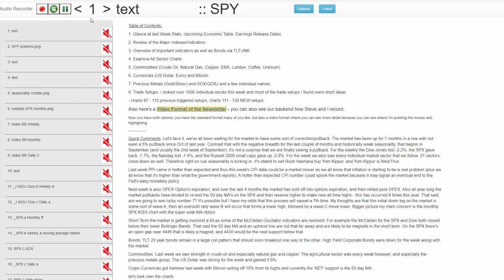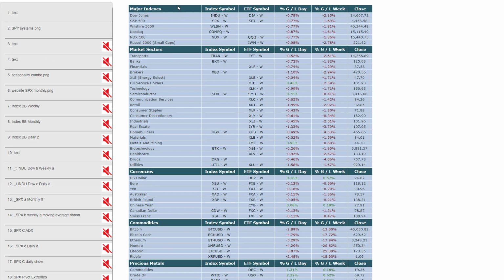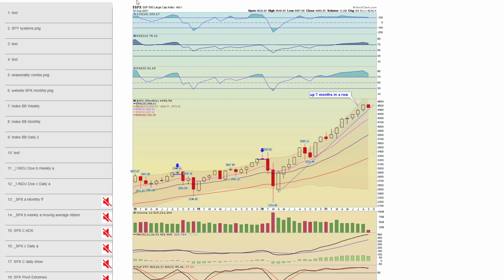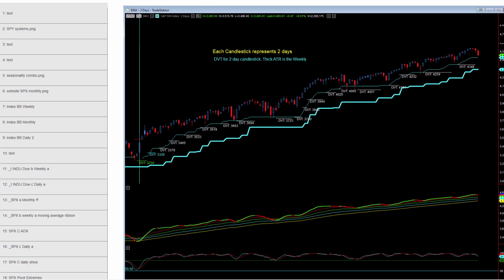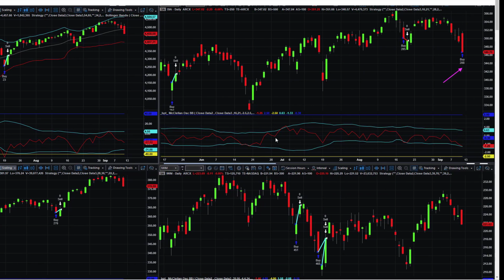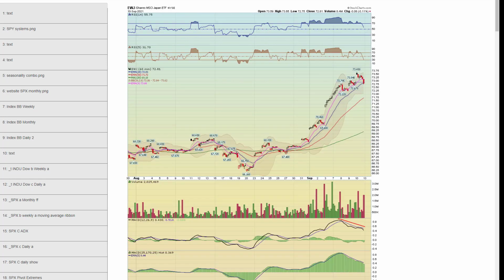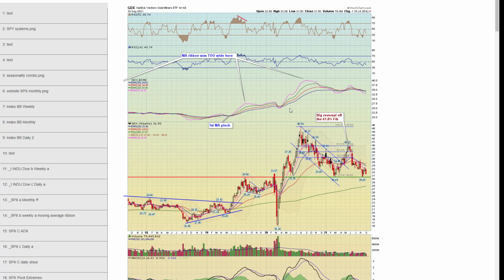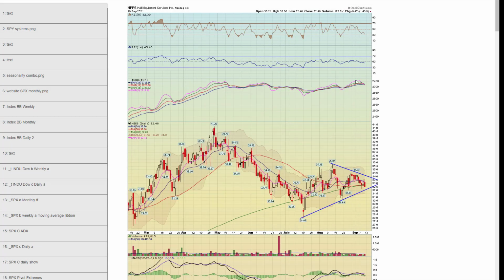Technical Analysis of the Stock Market Sept 12th, 2021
An In-depth technical analysis of the market, commodities, and trade ideas for Sunday September 12th, 2021